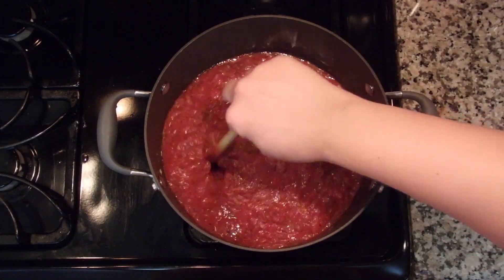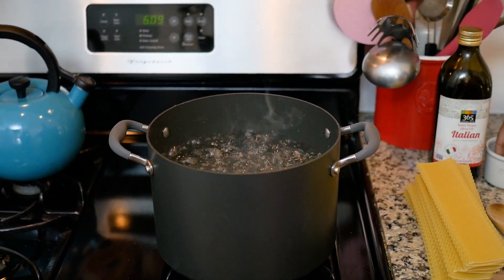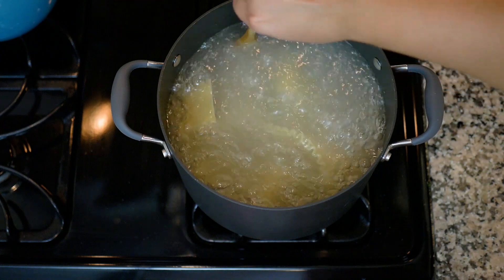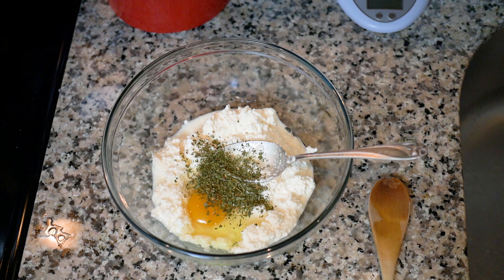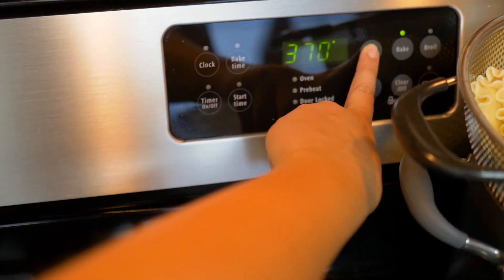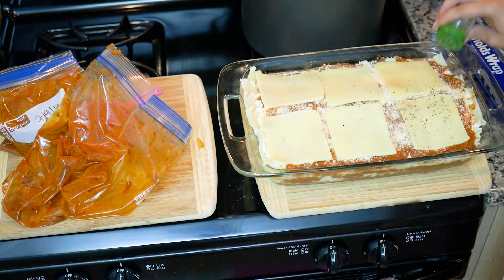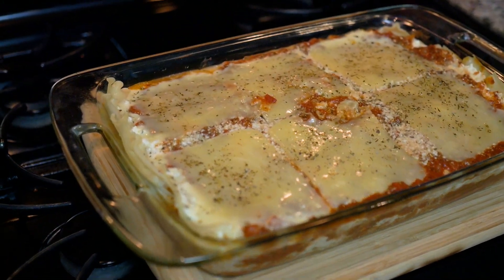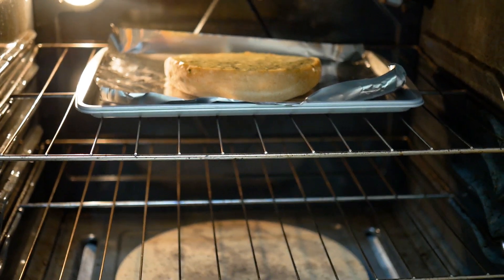COOK WITH ME | SEASON 2 | WORLD'S BEST LASAGNA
Come Cook with me. In this video I will be making the best lasagna you will ever eat. This lasagna recipe is much easier to make when you either have a can of jarred marinara sauce on hand or have some leftover homemade marinara sauce to use. It does take about an hour to bake and cool so you might want to coordinate that when planning out what time you would like to eat, but the steps are very simple and easy to do any night of the week!